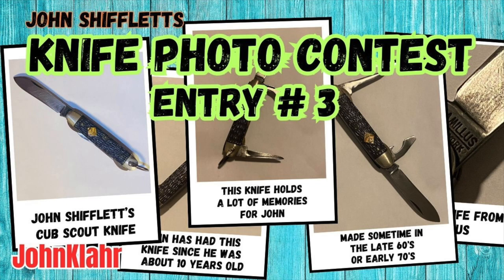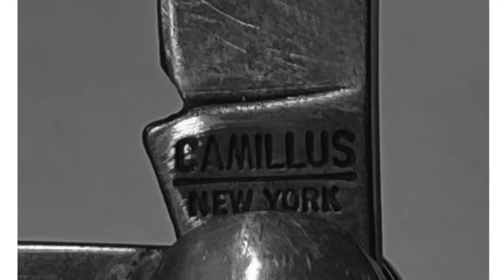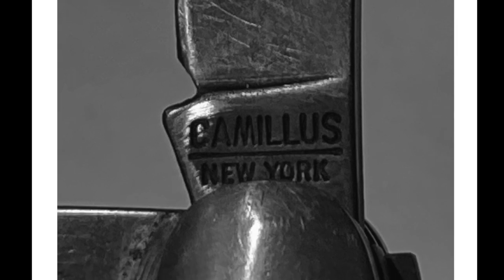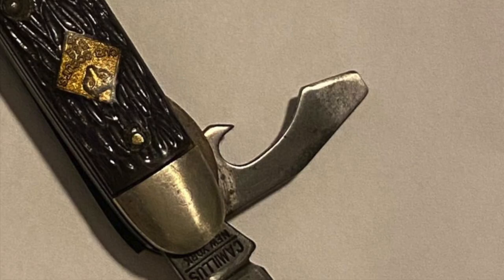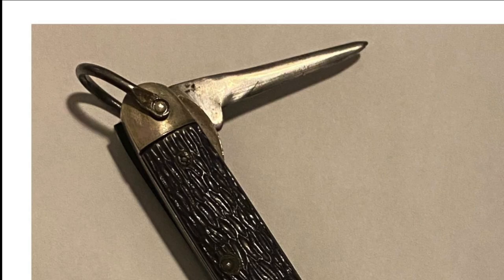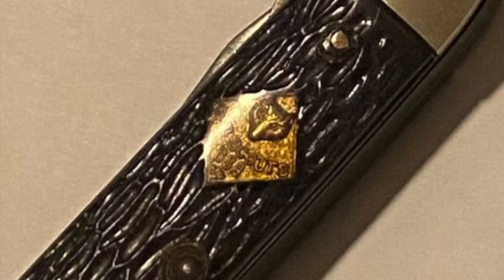Knife Photo Contest entry #3 from John Shifflett is his Cub Scout Knife made by Camillus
John Shifflett entered his vintage Cub Scout Knife into our viewer submitted knife photo contest.